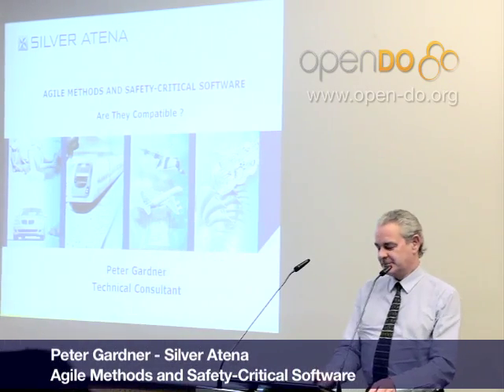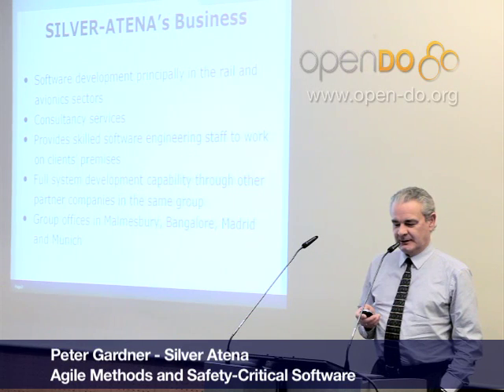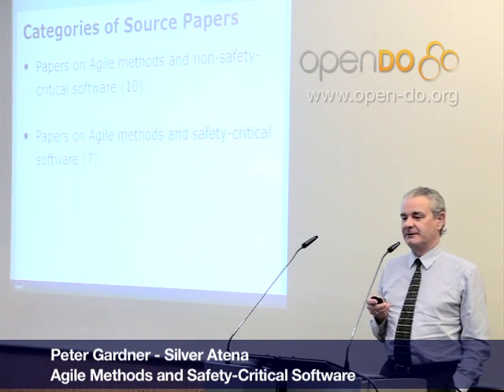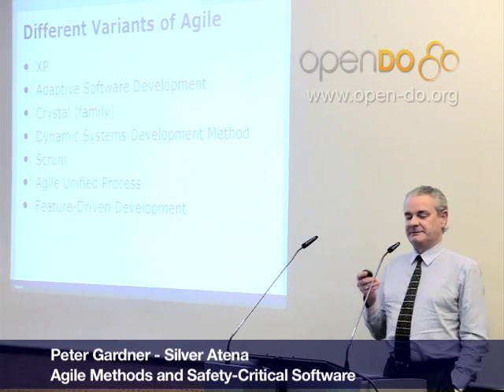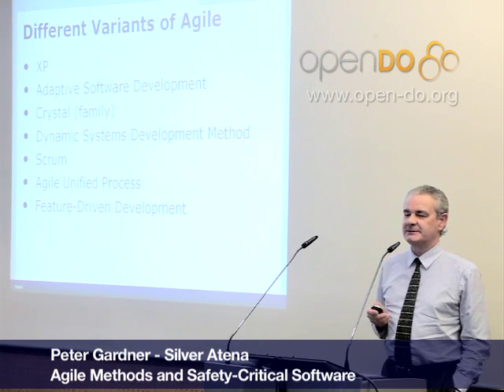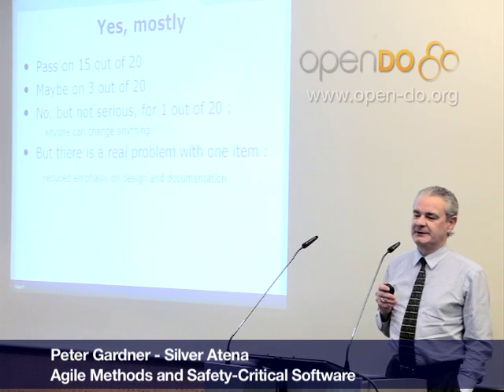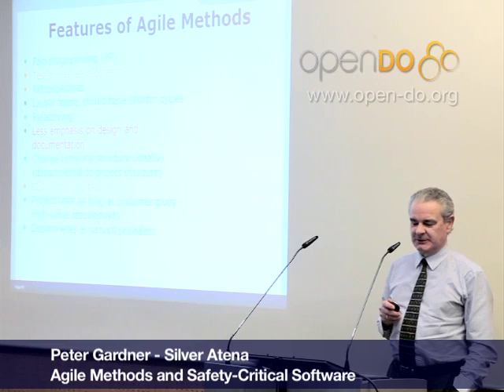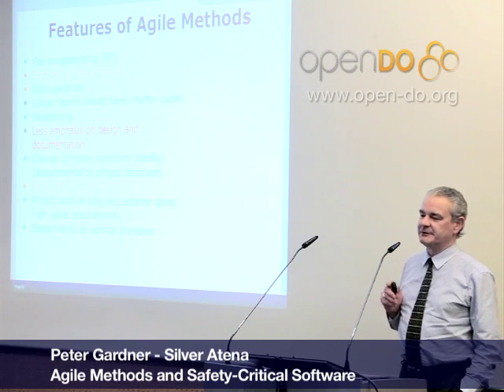Agile Methods and Safety-Critical Software pt1 (Peter Gardner)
This talk surveys Agile methods and formulates a list of features that occur in these methods, then considers whether each of the features can be applied in the field of safety-critical software development. The talk concludes that almost all of the features of Agile methods are applicable to safety-critical software but that existing standards are a problem for Agiles de-emphasis of design and documentation. The talk will also look for quantitative evidence in the published literature for the benefits of Agile methods in software development in general, and surveys various published opinions on Agiles application to safety-critical software development.